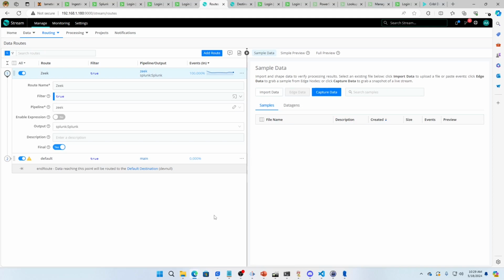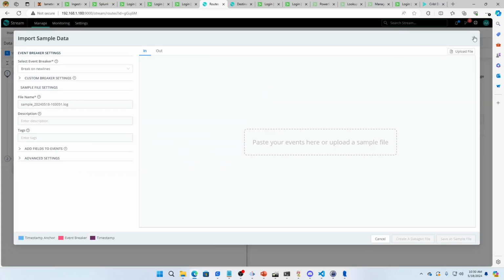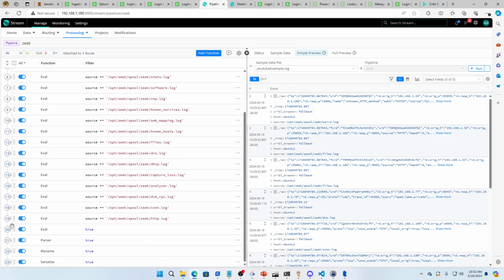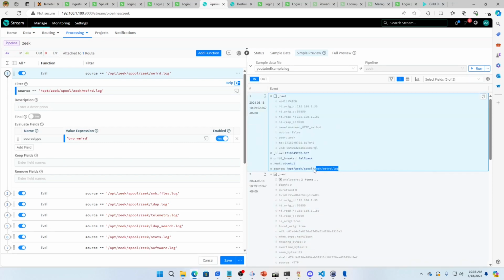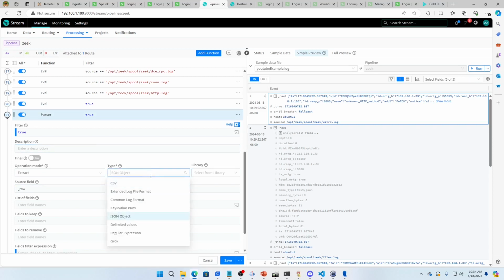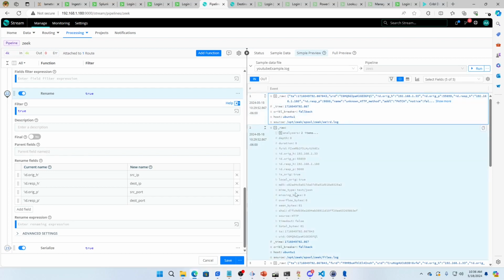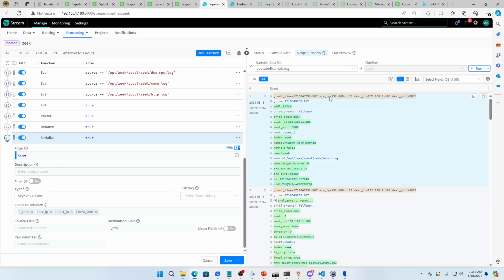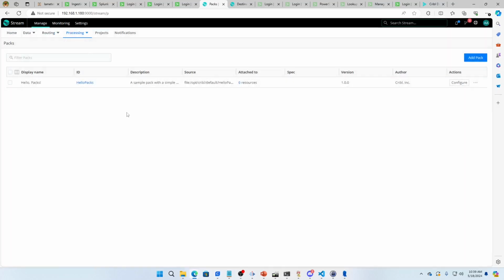Zeek Sensor Tutorial | Cribl Pipeline for Modifying Ingested Logs